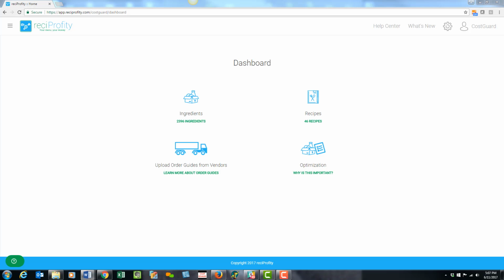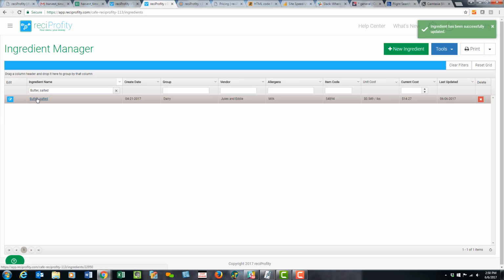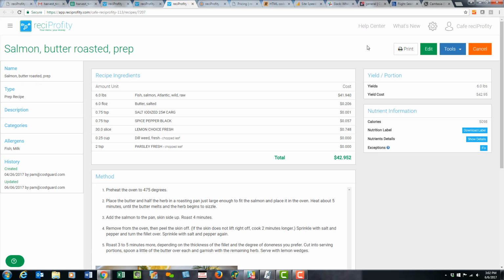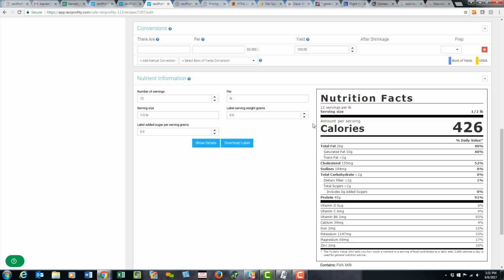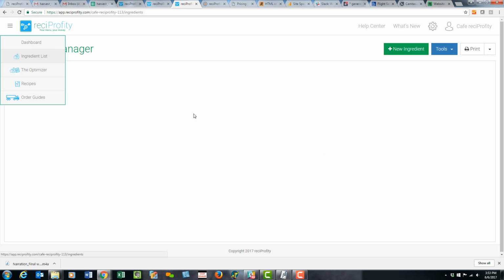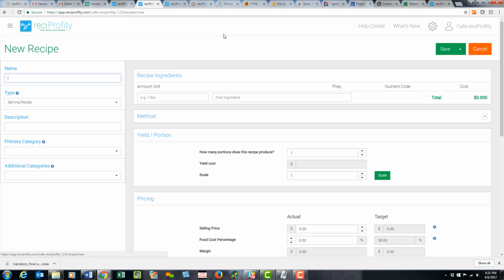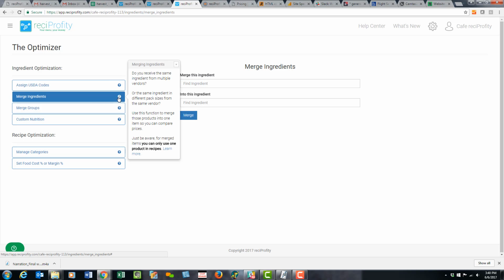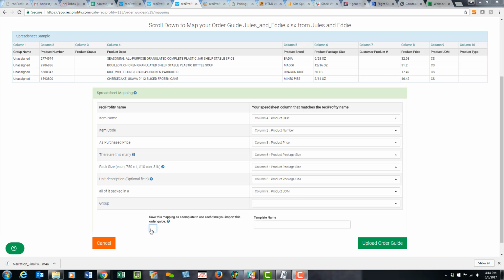reciProfity Part 1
reciProfity Food Costing Software for restaurants, retail prepared foods, test kitchens, caterers, institutional food service.